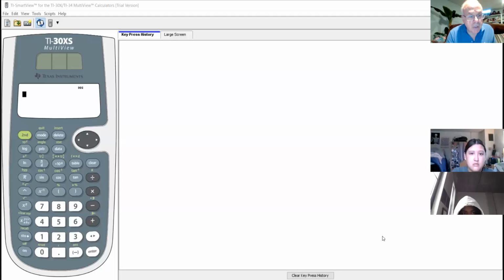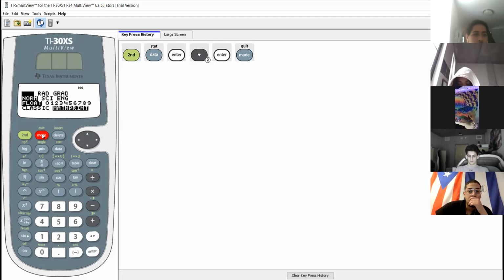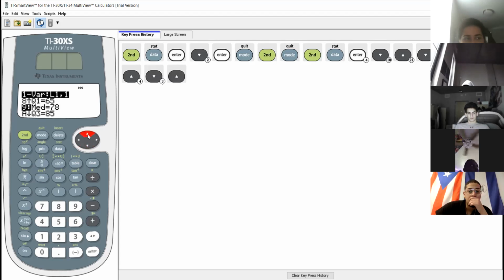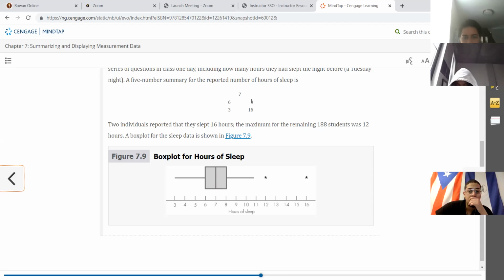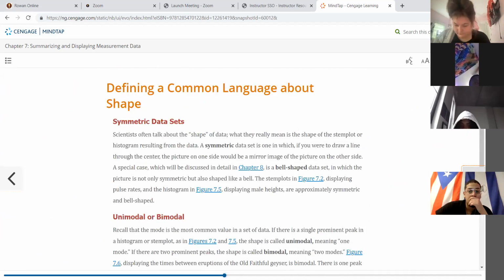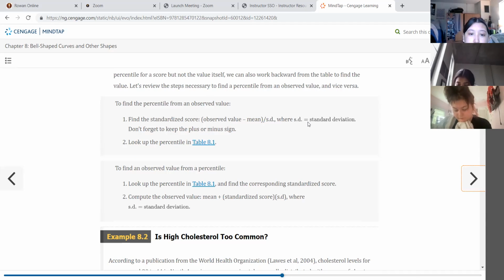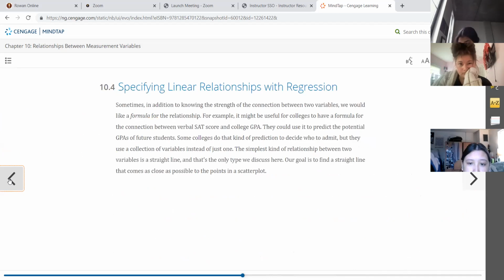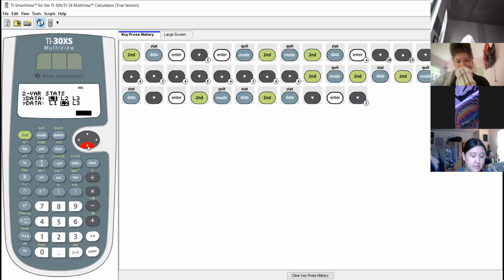Stat Lit Mar 9 2022